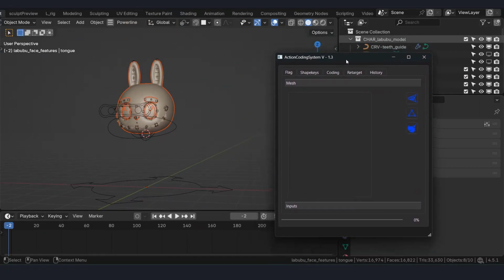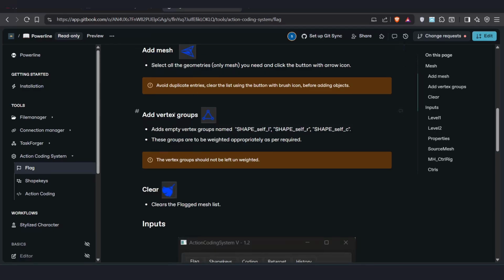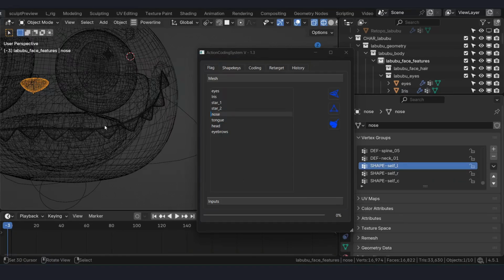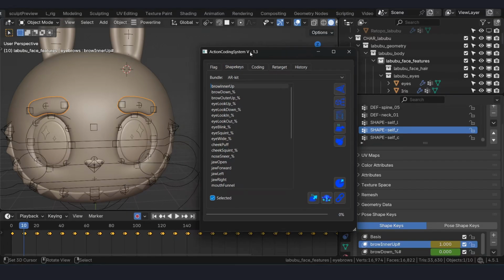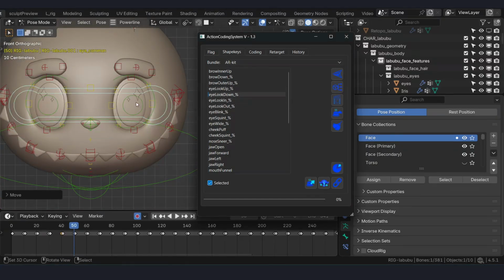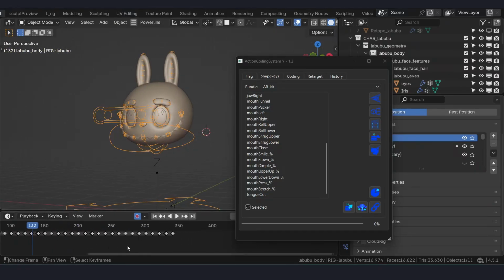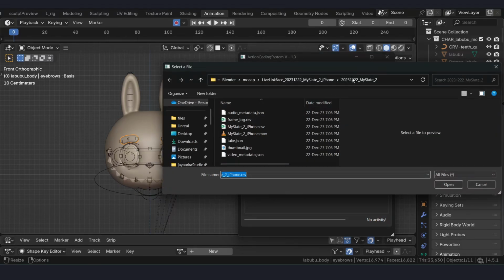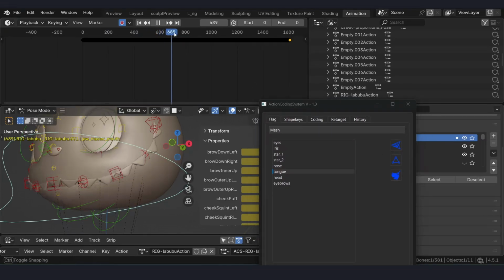Making ARkit blendshapes using Action Coding System | Powerline 2.7.4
Made by Jayaarka studios.

blender pipeline,vfx workflow, b3d, blender3d